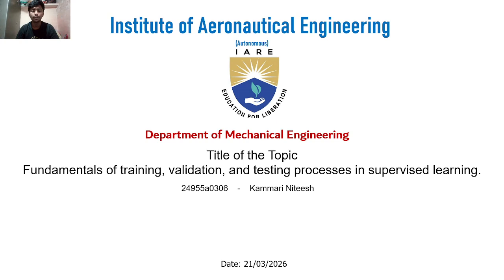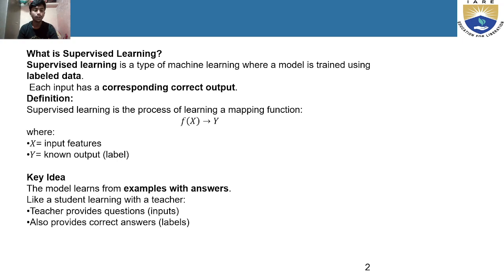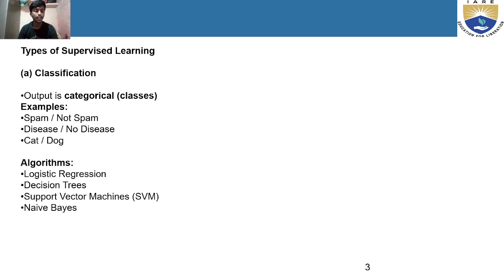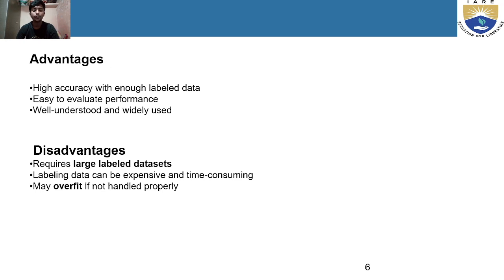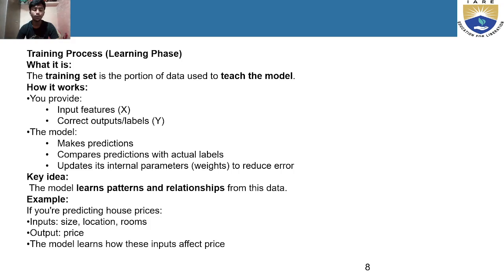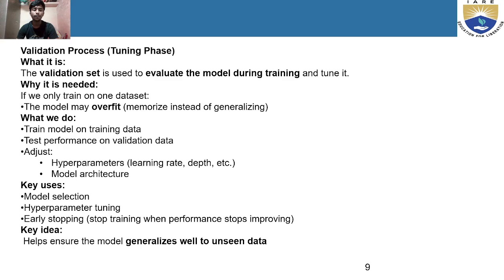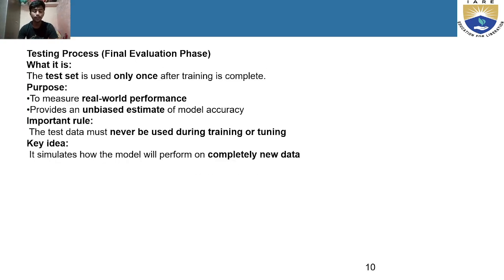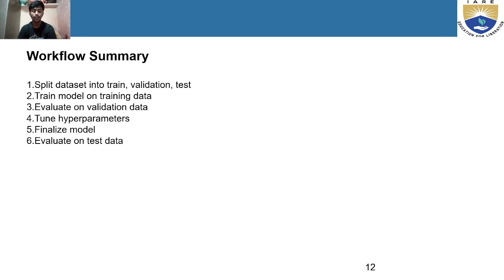AAT 2 MLTP